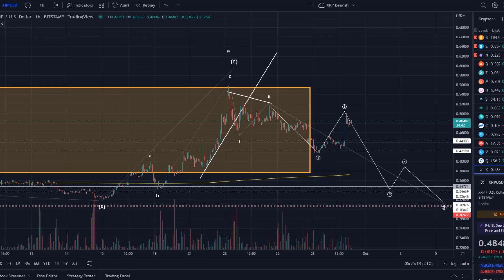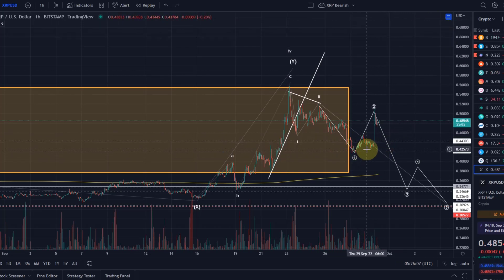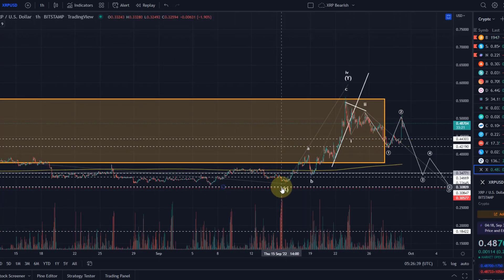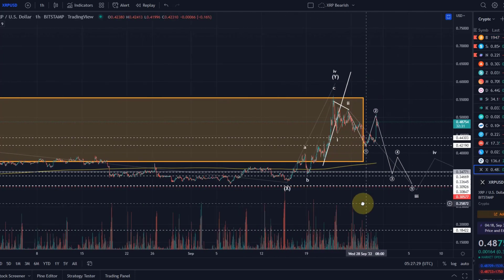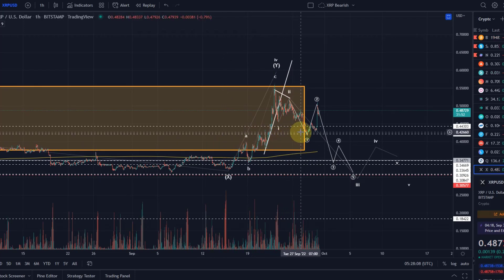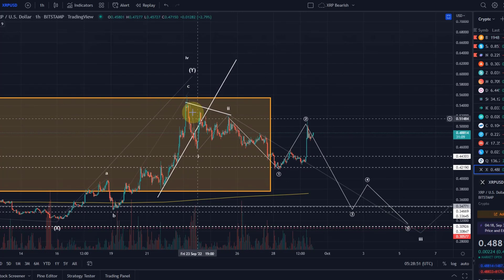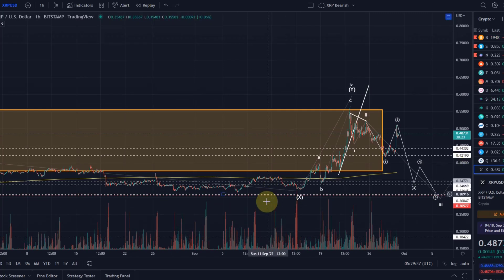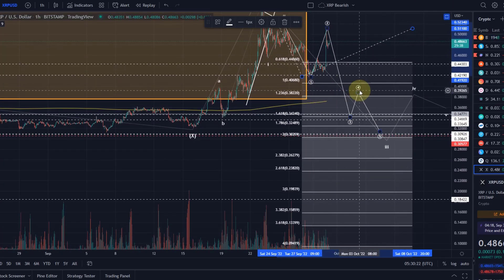Ripple XRP Price News Today Technical Analysis - Ripple XRP Price Now! Elliott Wave Analysis!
Ripple XRP Price News Today Technical Analysis - Ripple XRP Potential Before the SEC Settlement! In this video I talk about the cryptocurrency XRP and talk about the crypto project Ripple. I carry out a price analysis. What is next for Ripple? I also talk about Elliott Waves.